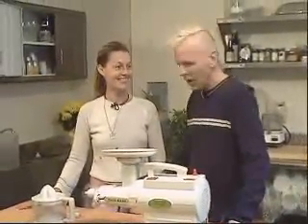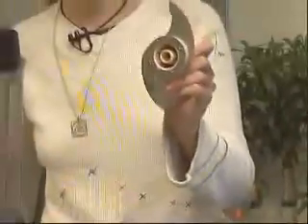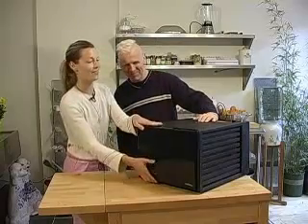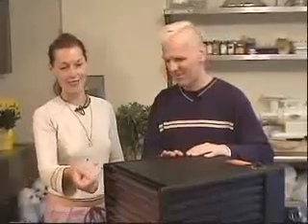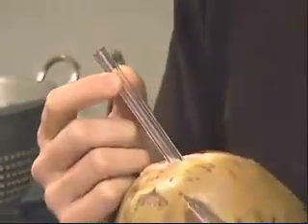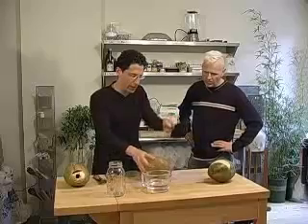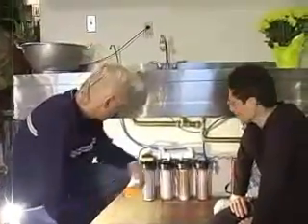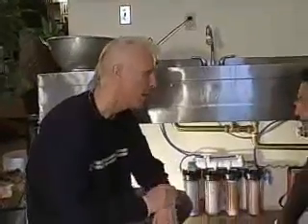015 QUEST.TV: HealthVOX Setting up a living raw food kitchen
dehydrators, clean water, juicers